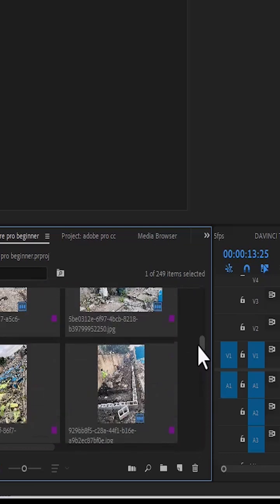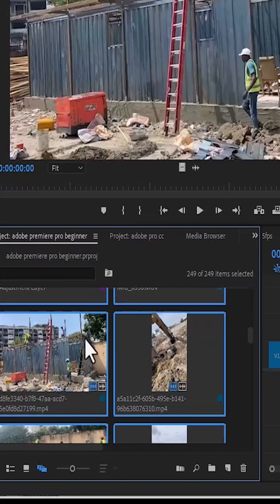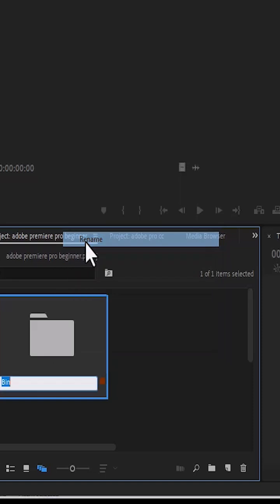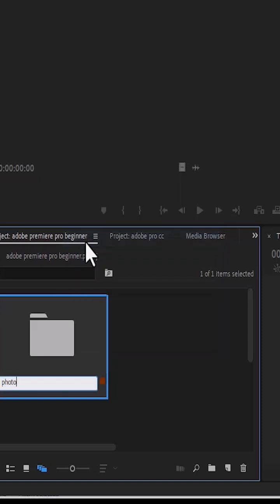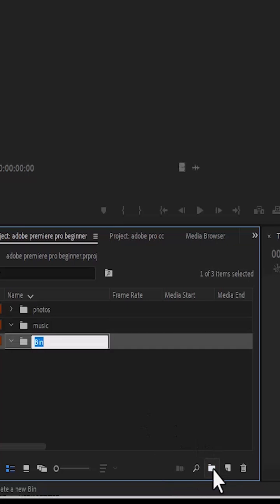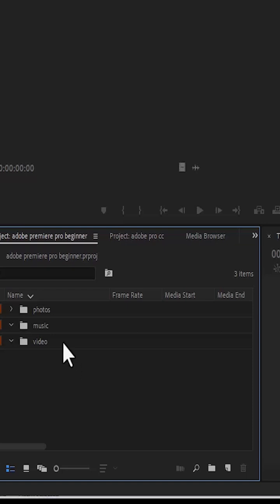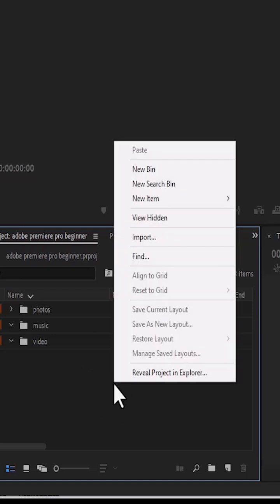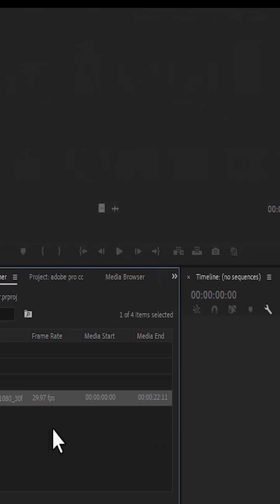How To Import and Organize Media Files In Premiere Pro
Welcome to Lesson 2 of our Premiere Pro Beginner Masterclass! 🎬

In this tutorial, you’ll learn how to import and organize media files in Adobe Premiere Pro, the right way—so you can edit faster and stay creative without the stress of messy timelines.

📁 Proper file organization is the foundation of a smooth editing workflow. Whether you're a beginner or self-taught creator, this guide will walk you through the key steps to manage your footage like a pro.

📌 In this lesson, you’ll learn:
✅ How to import videos, images, and audio into Premiere Pro
✅ How to use bins to organize footage efficiently
✅ Labeling, sorting, and previewing media
✅ Time-saving tips to stay organized throughout your project

This video is perfect for content creators, YouTubers, video editors, filmmakers, and beginners looking to build professional editing habits using Adobe Premiere Pro.

📚 Part of the Premiere Pro Beginner Masterclass Series
💻 Software: Adobe Premiere Pro (Latest Version)

🚀 Timestamps:
00:00 Intro